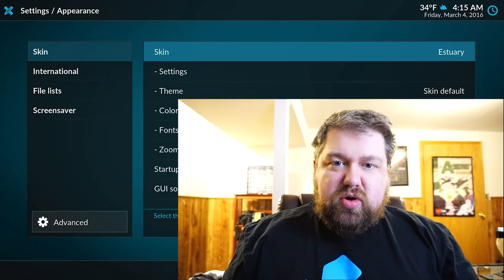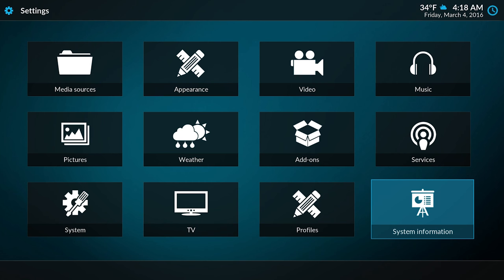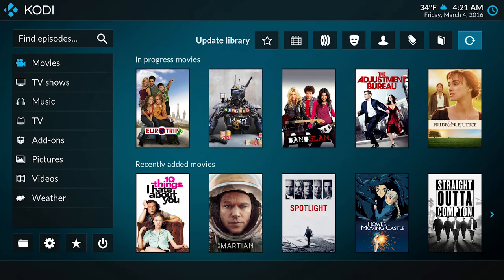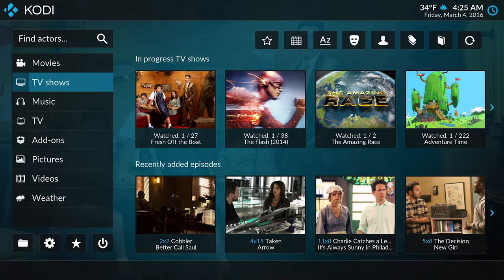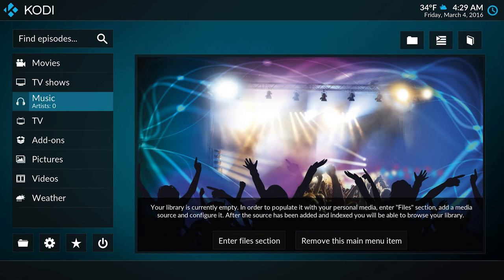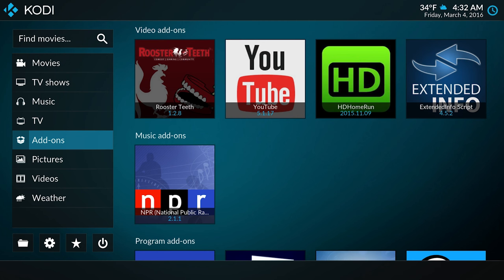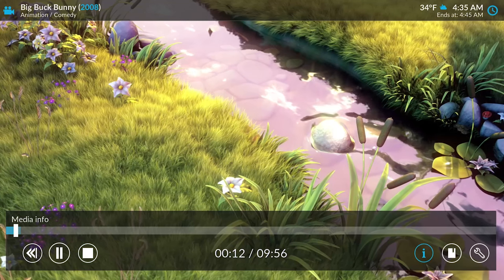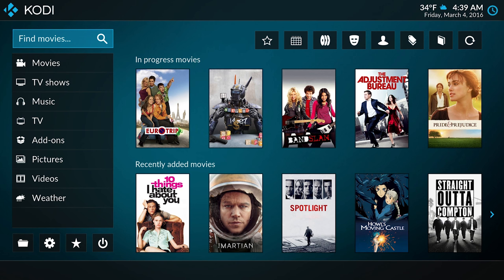Estuary First Look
Nate walks us through a first look at Estuary, the new default skin for Kodi 17.